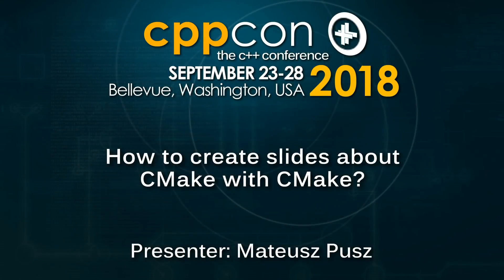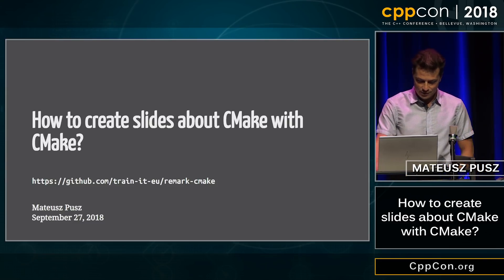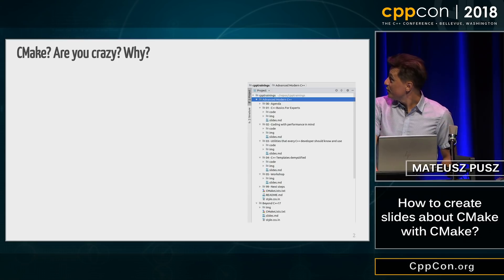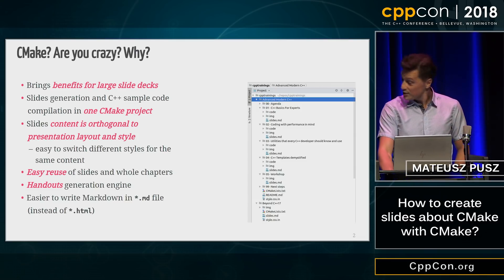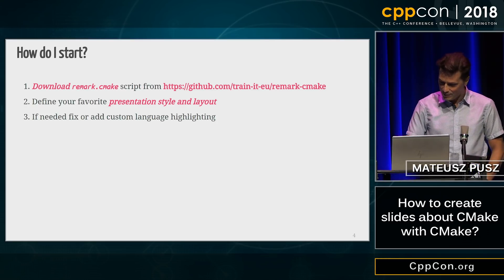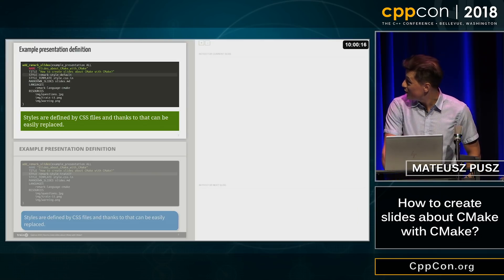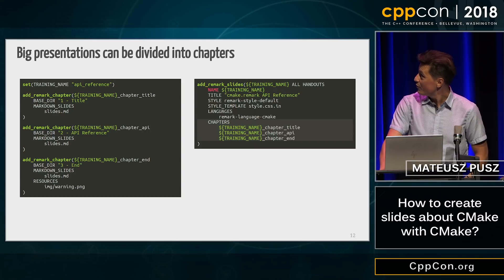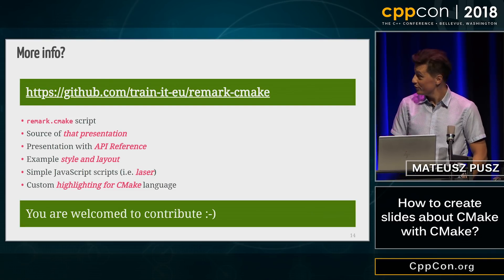CppCon 2018: Mateusz Pusz “How to create slides about CMake with CMake?”